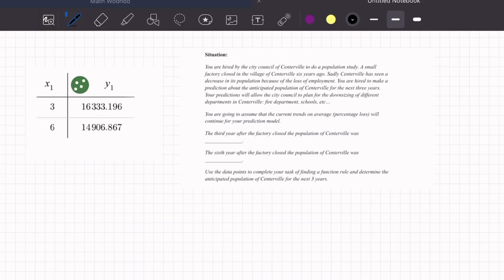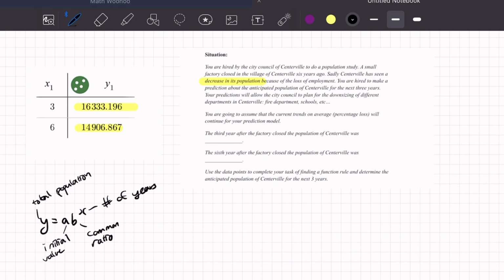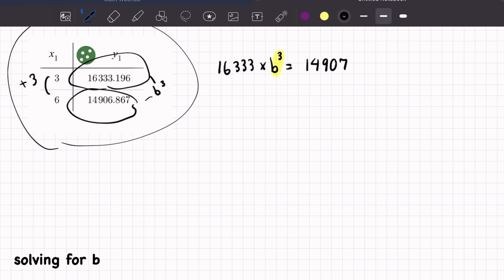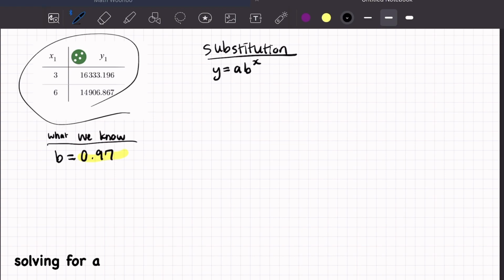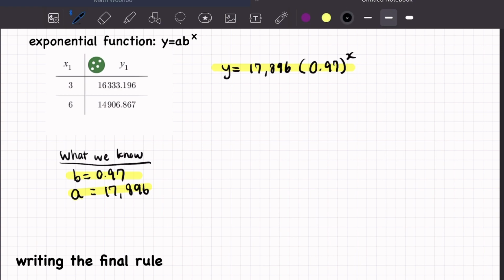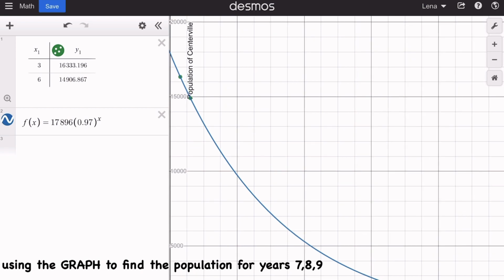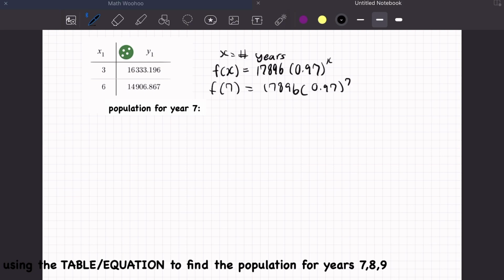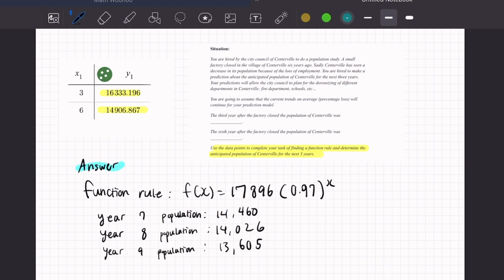How to Write an Exponential Function When Given Two Points